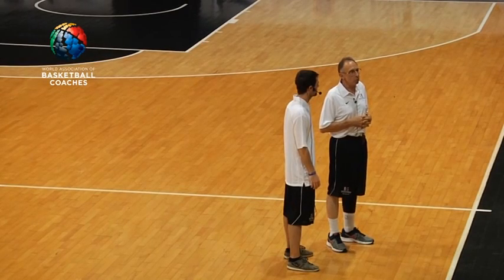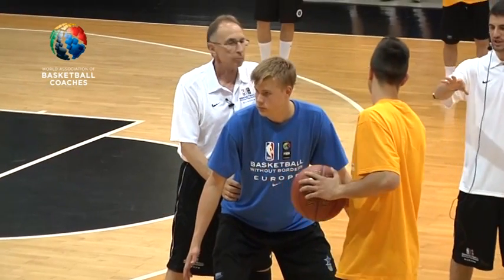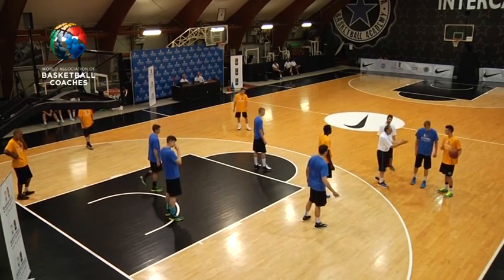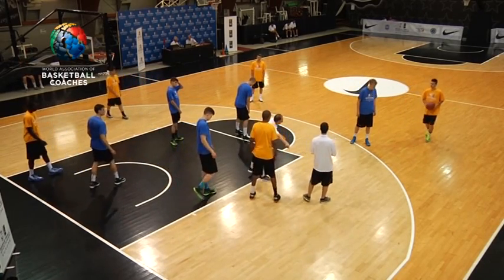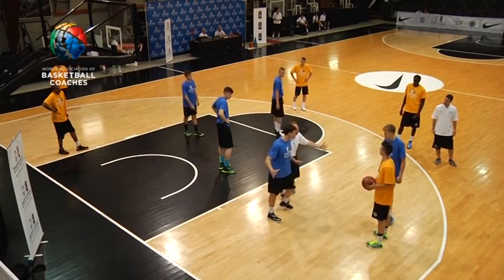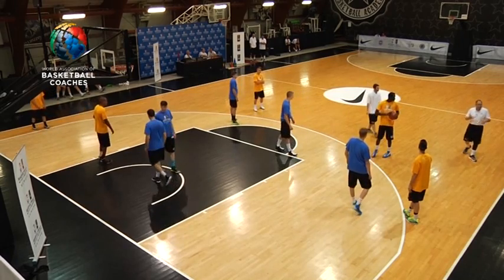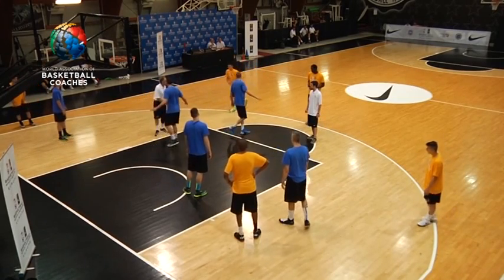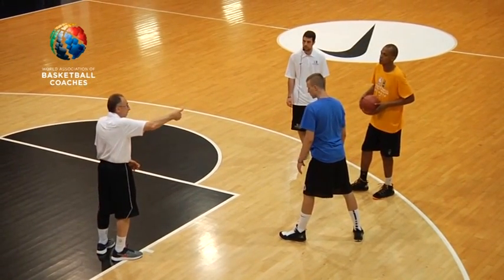Pick & Roll Defense - Ron Adams - Basketball Fundamentals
Ron Adams, long-time assistant in the NBA and current assistant coach with the Golden State Warriors, teaches the fundamentals of pick & roll defense